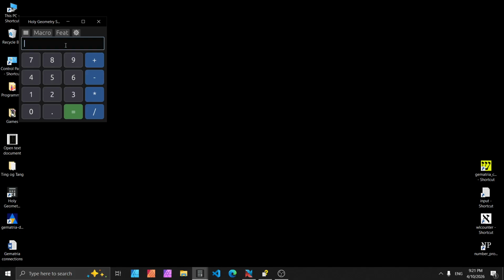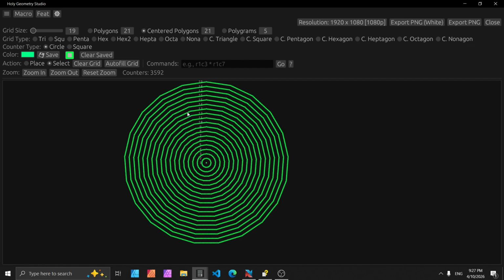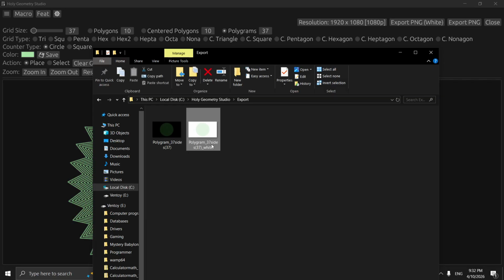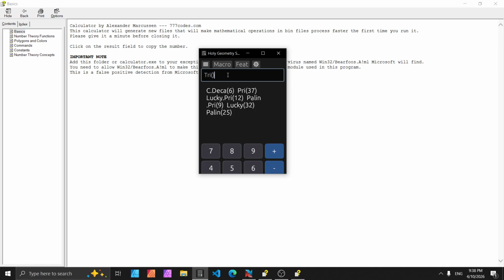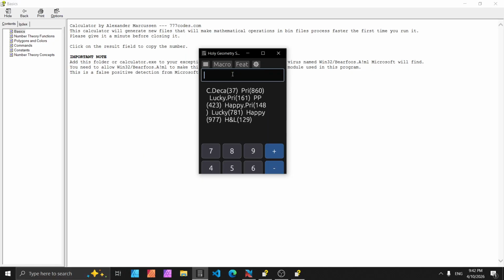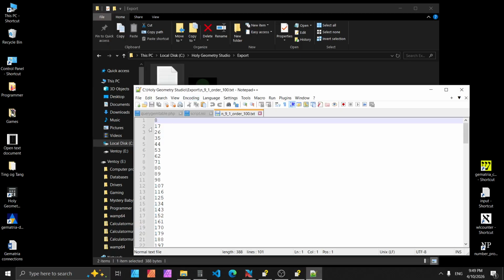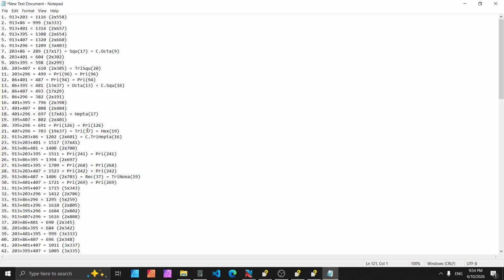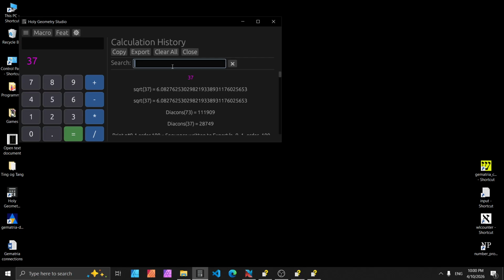Holy Geometry Studio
Holy Geometry Studio that works as a Geometry generator and calculator.
It should be very interesting for people doing gematria and want to save a lot of time dealing with it.